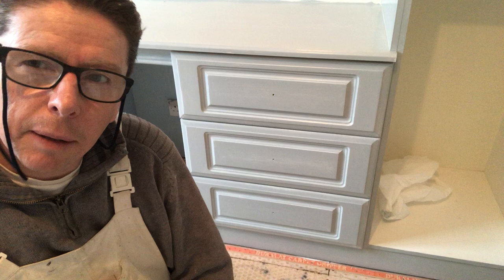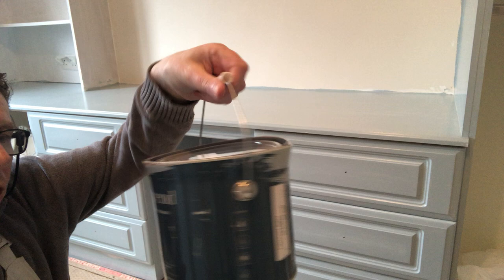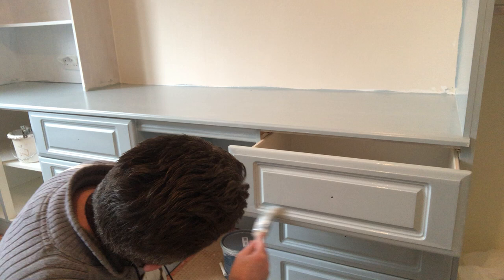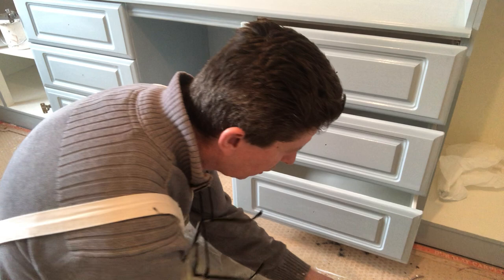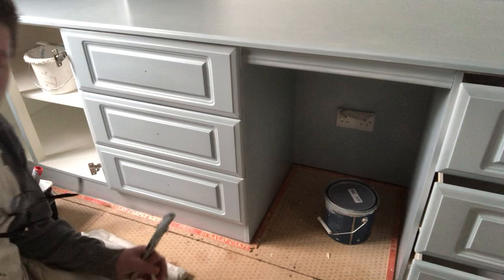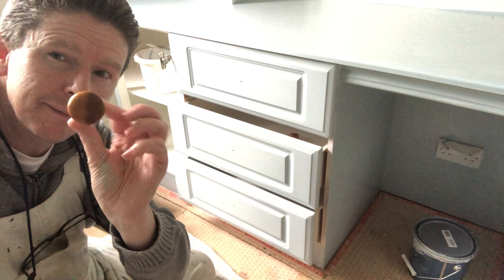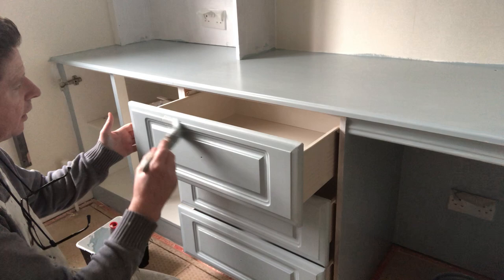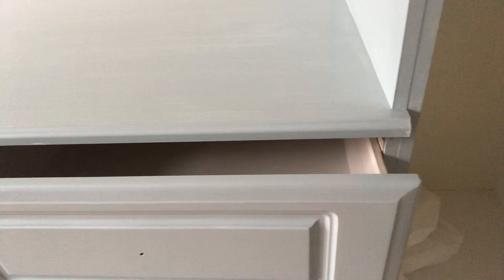Hand painted furniture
Woolcastle Decorating